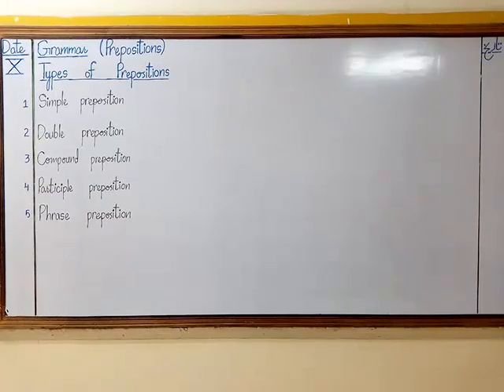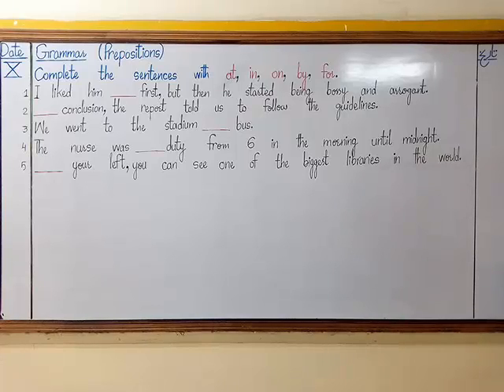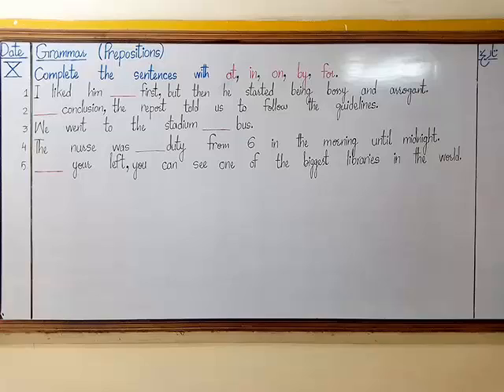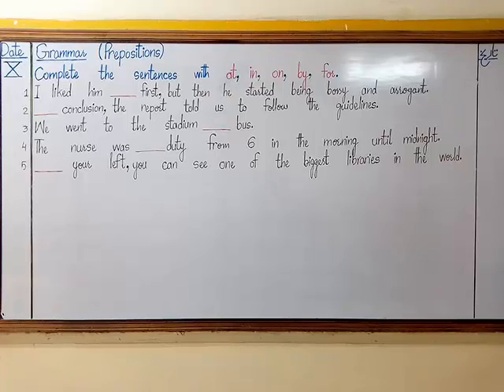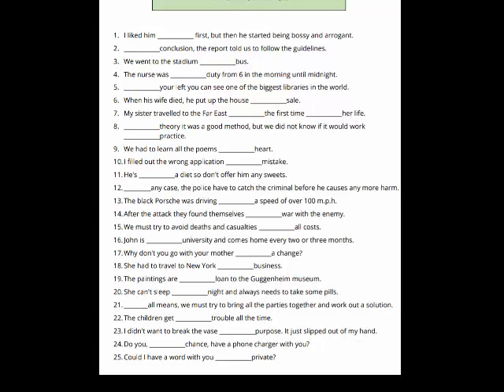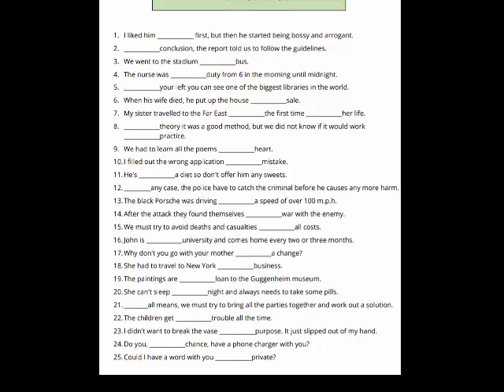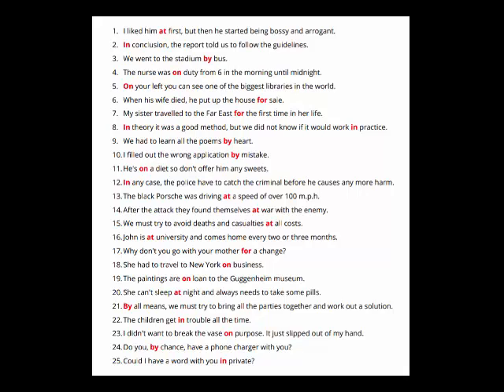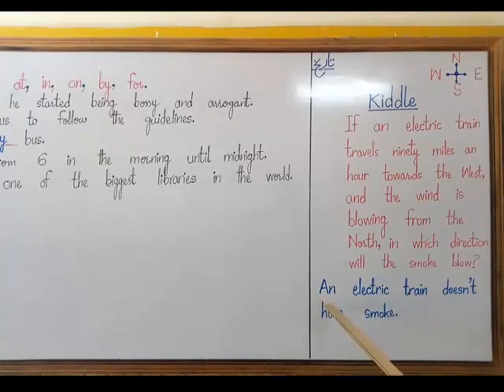X English (2T) Lecture 21